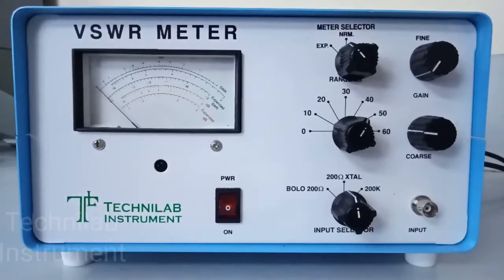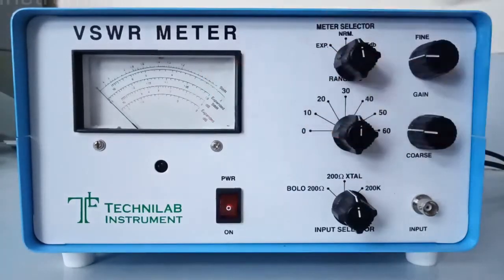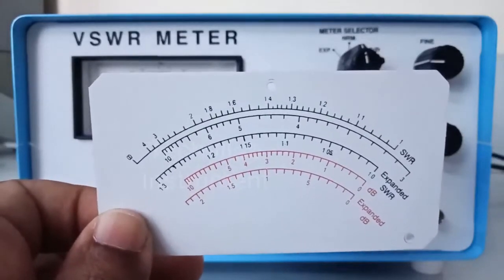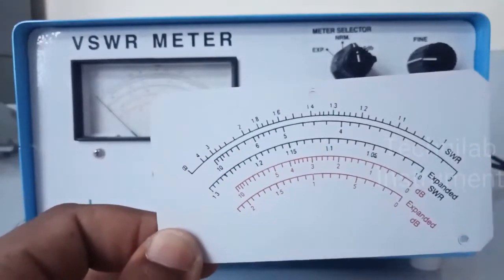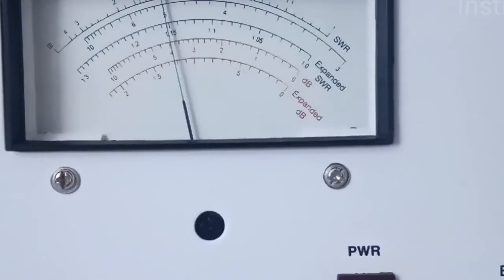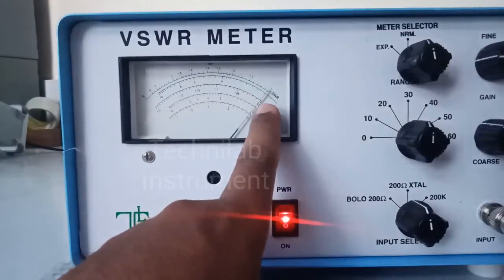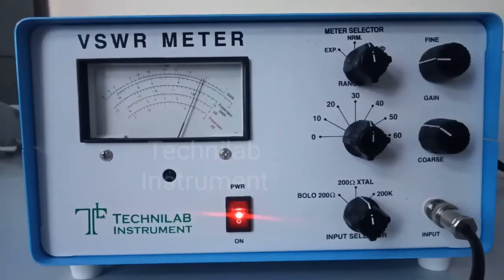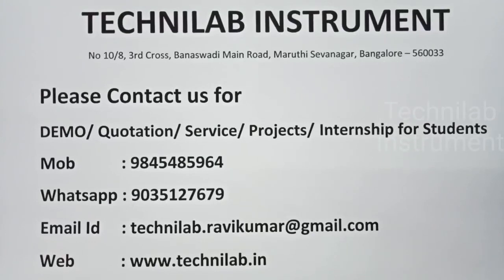VSWR Meter | Microwave Test Bench | Technilab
This video is explains about the basic operating instructions for VSWR METER in Microwave test bench.

Technilab Instrument is a reputed organisation and OEM engaged in design, manufacture ,distribute and service provider of Test and Measuring Instruments and RF and microwave components.

For more details and inquiry on above topic visit website of Technilab Instrument with given link: http://